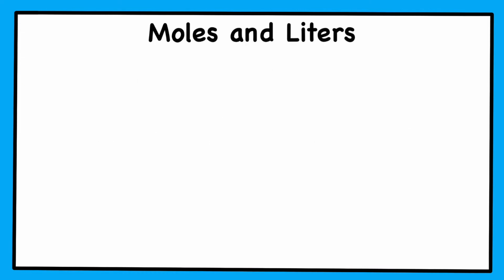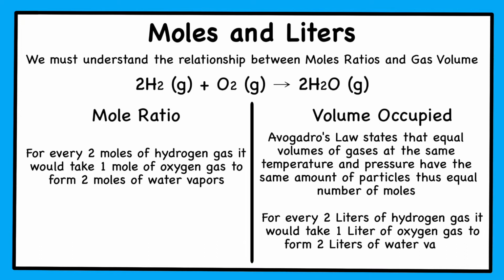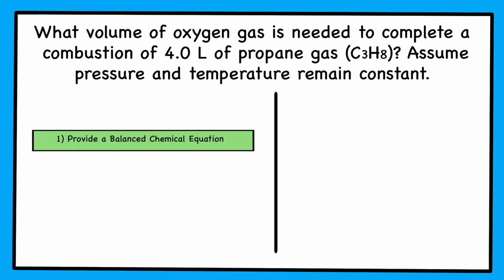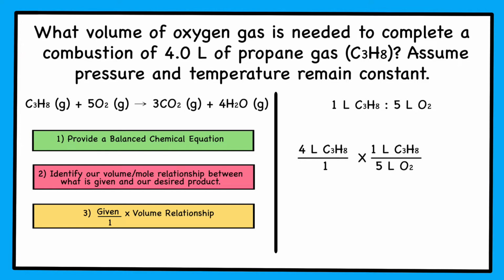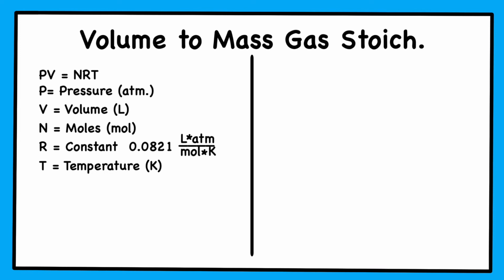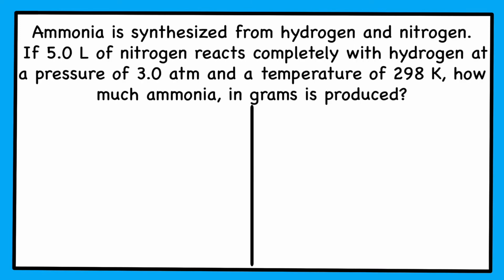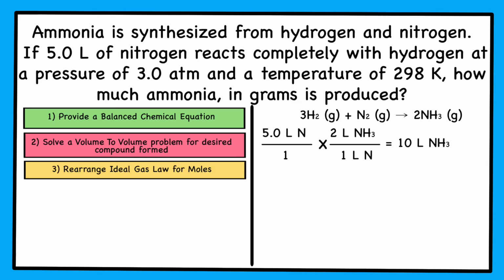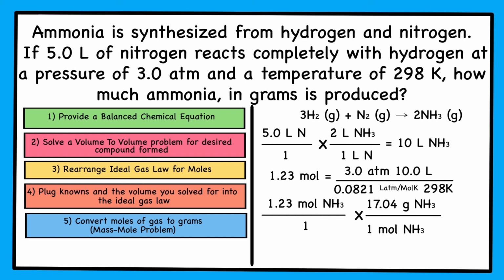Solving Gas Stiometric Problems